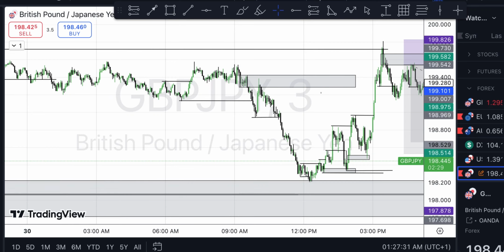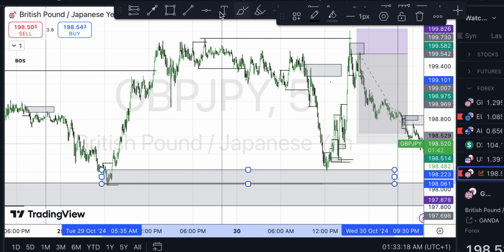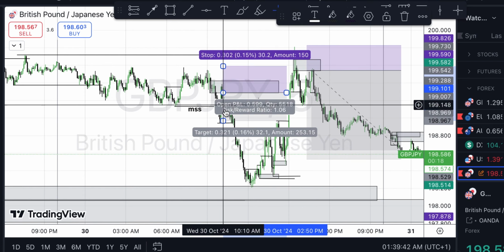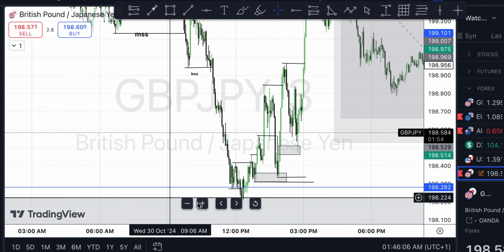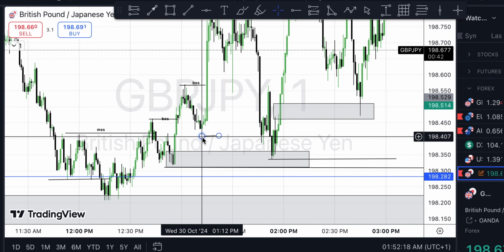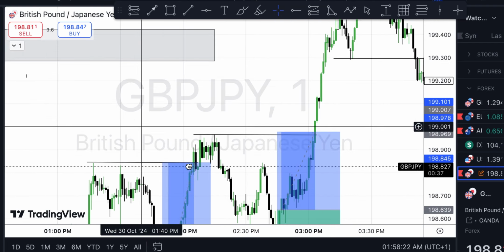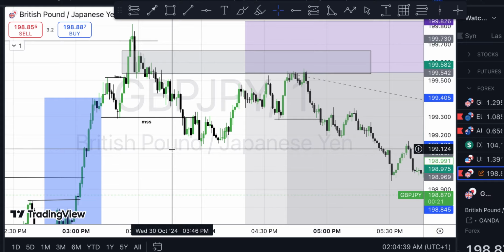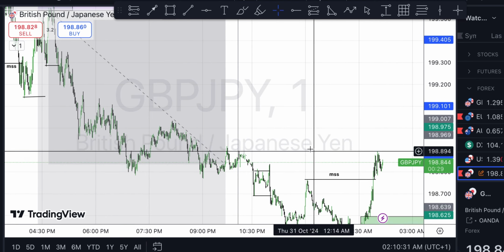THE ONLY ICT & SMART MONEY SNIPER ENTRY STRATEGY YOU NEED WITH 80% WINRATE 🤩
🎉 Welcome to CentraFX's 📈📊

In this video, I will explain a step-by-step ICT strategy for sniper entry that can help you pass your prop firm challenge.

X: @centrafx

📝 Engage

Forex trading for beginners, "Forex strategies, "Forex market analysis."